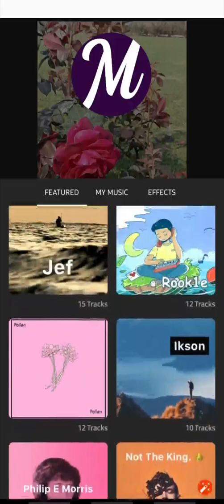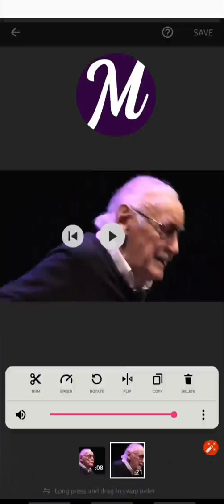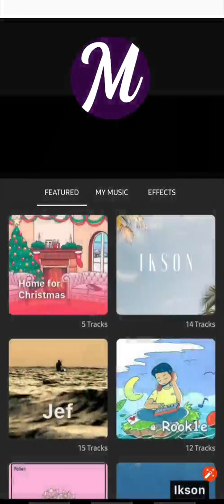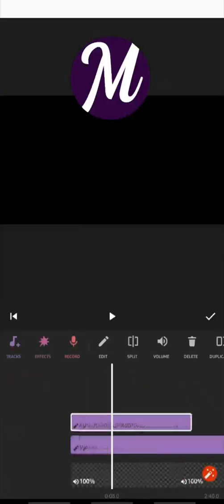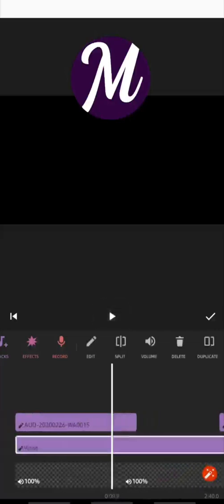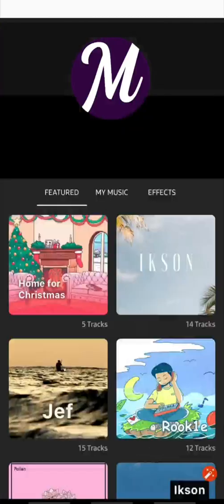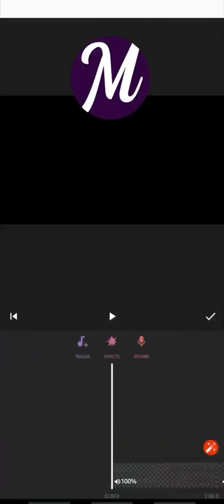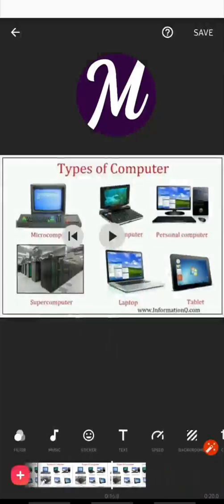InShot Video Editing App - Tutorial 02 |Android App | Professional VIDEO Editing Android APP 2020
Video Editing is Most Requested Topic in 2020. I'm going to start a video series on Andriod App Which is InShot. It is the best Video Editing App. In this video im going to give you 2st Tutorial of InShot Android App. In my opinion InShot is the most Professional VIDEO Editing Android APP in 2020.

In This Tutorial 01 you will be learning about the following features of InShot:
1) How to add background music to a video
2) how to control the audio of video clip and audio clip
3) how to duplicate audio
4) How to split the audio
5) How to merge the audio and music
6) how to prepare video audio slide